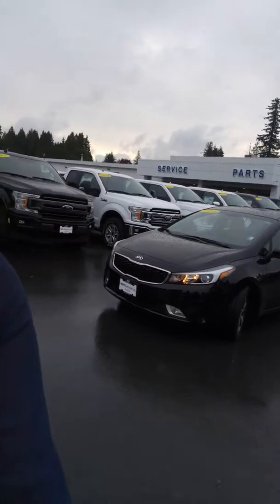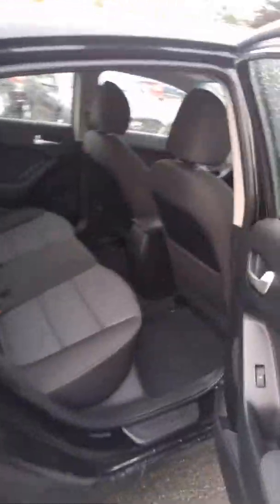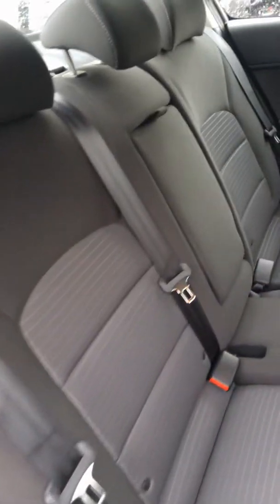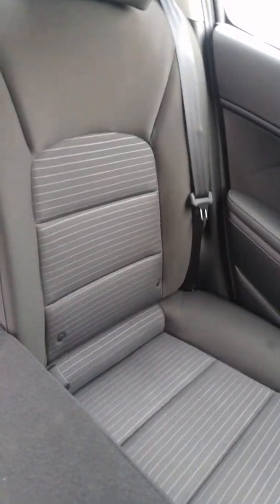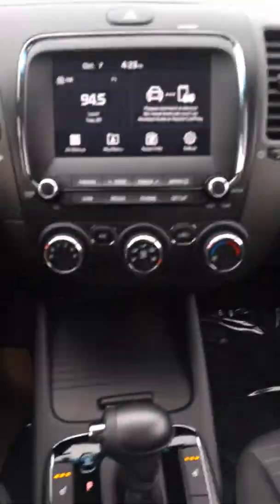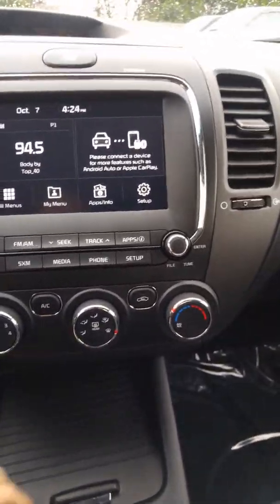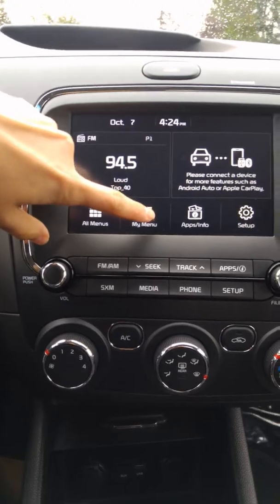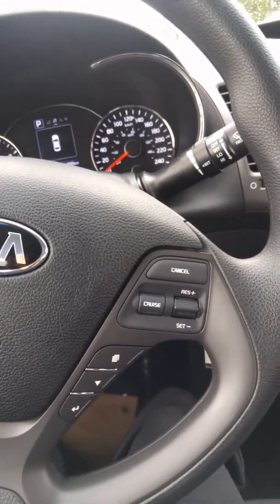2018 KIA forte for Kole & Caesha p7837